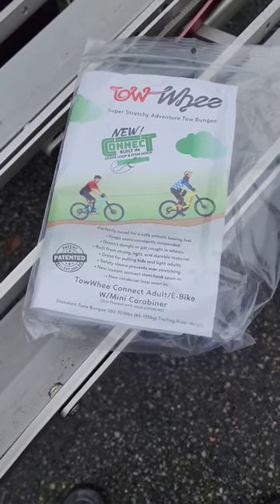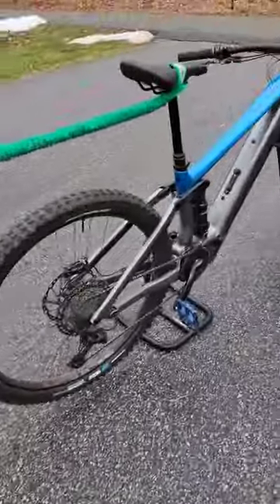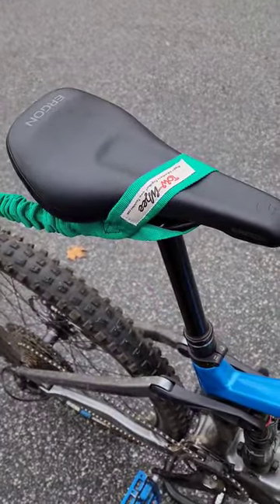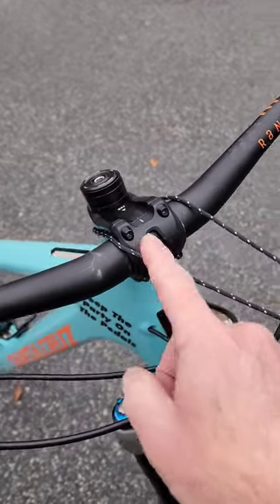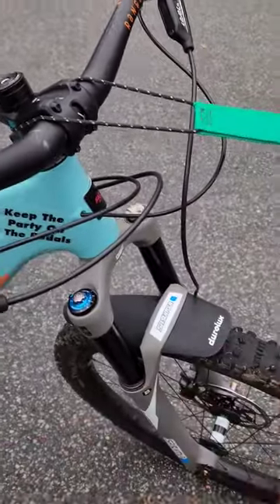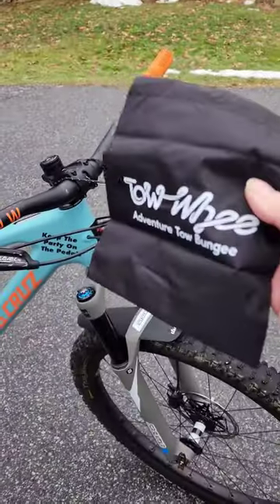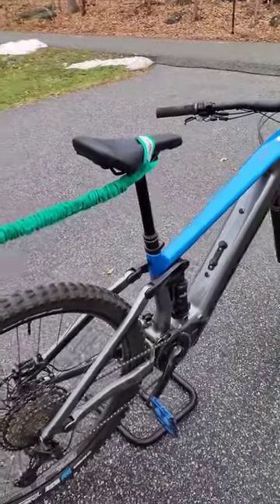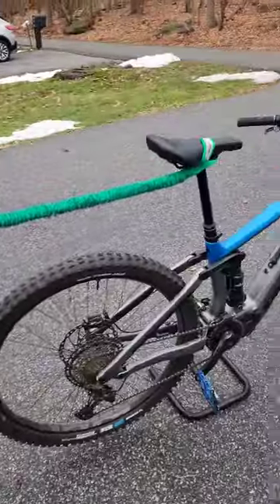Tow-Whee Bike Tow Strap